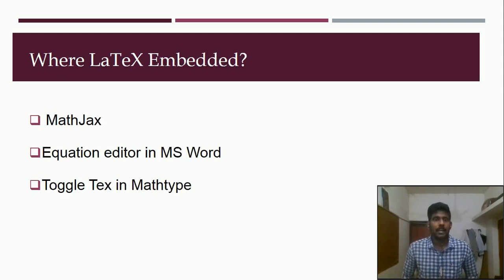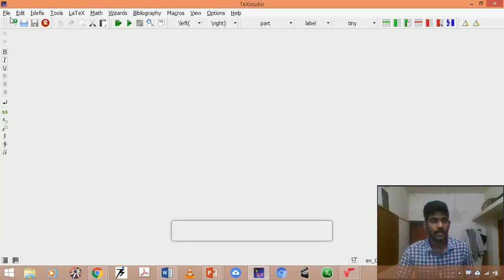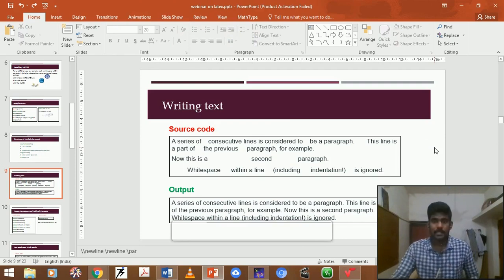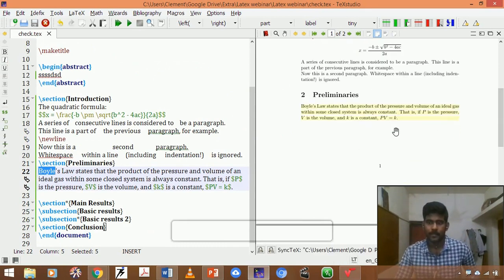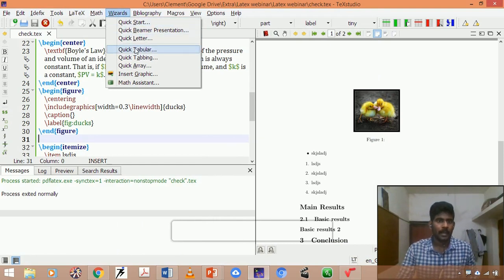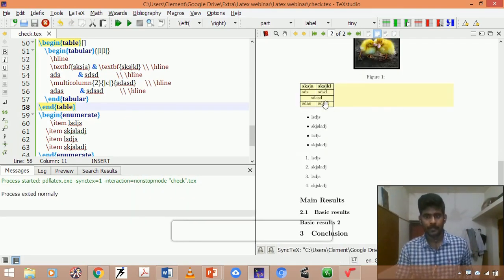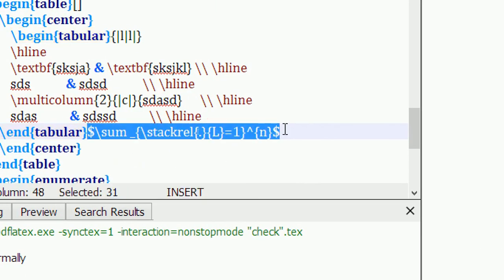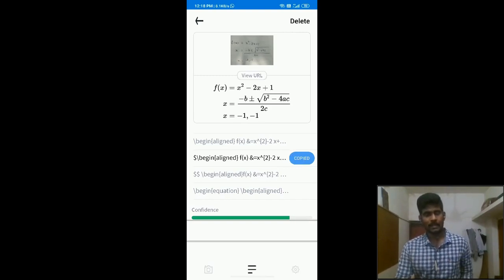27 January 2022